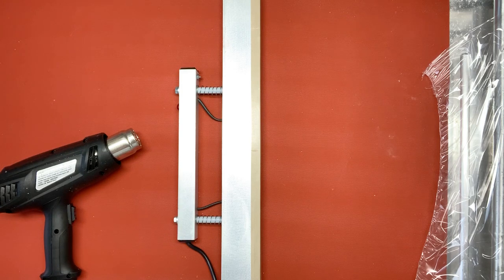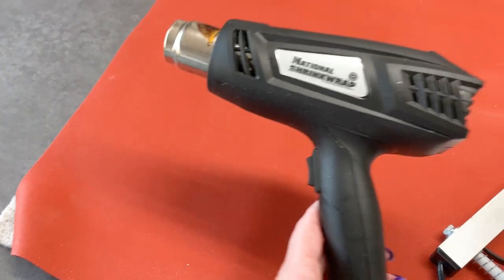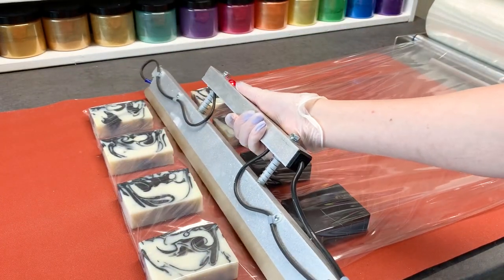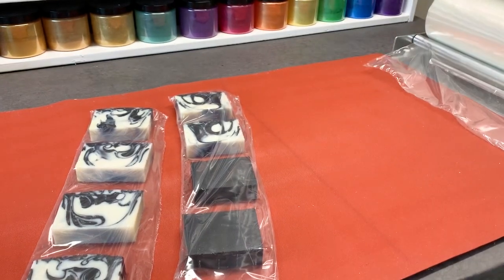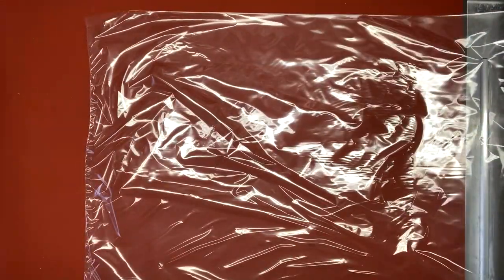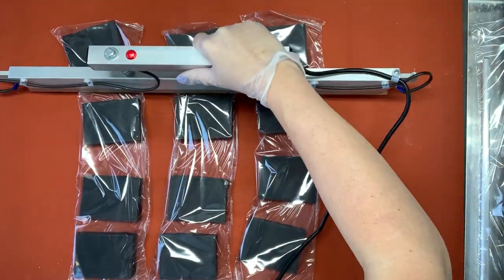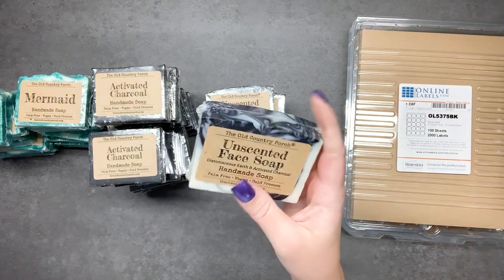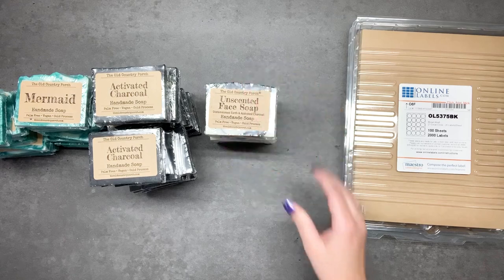How I Package and Label My Soaps!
Showing you how I package and label my soaps to sell in my professional soap business.